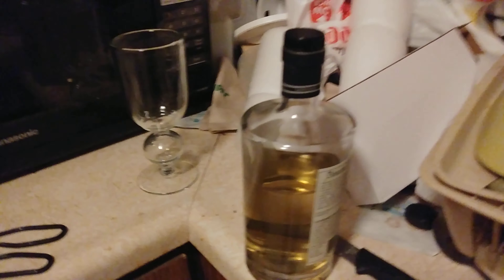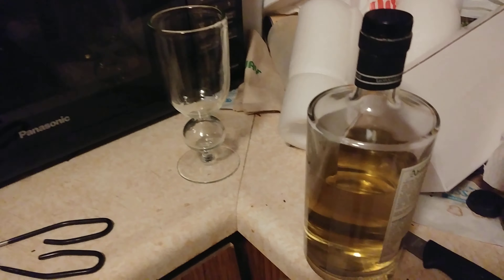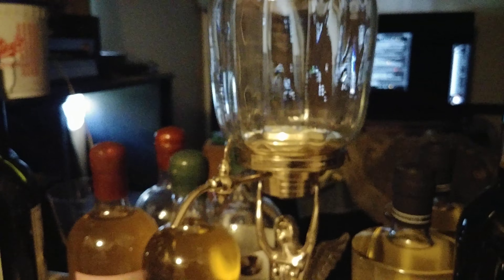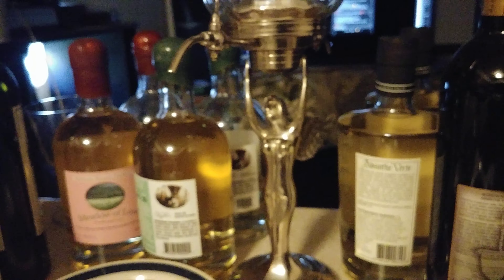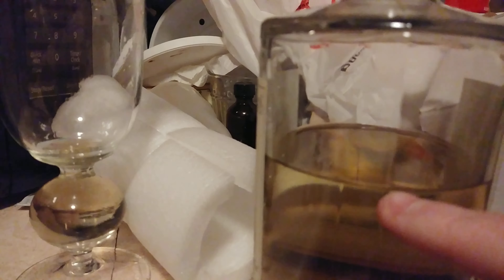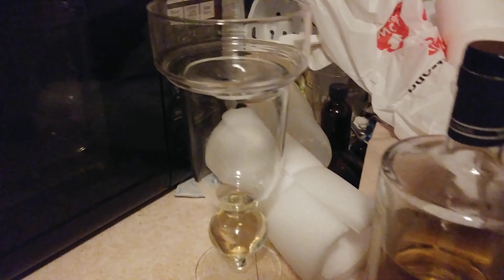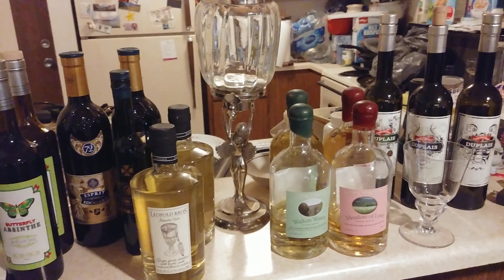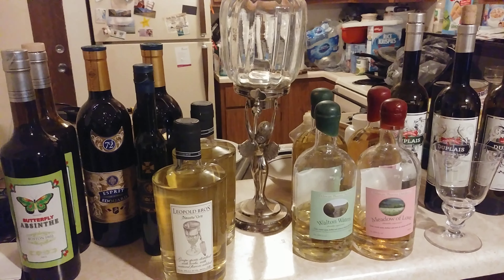May 29, 2021